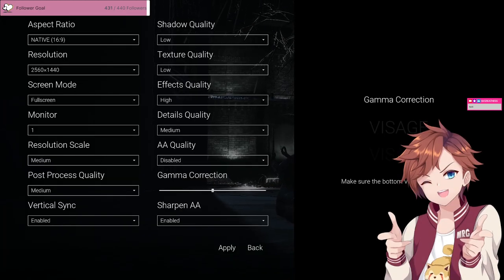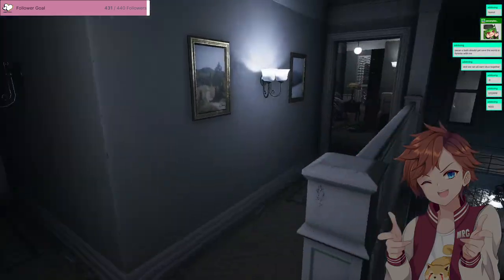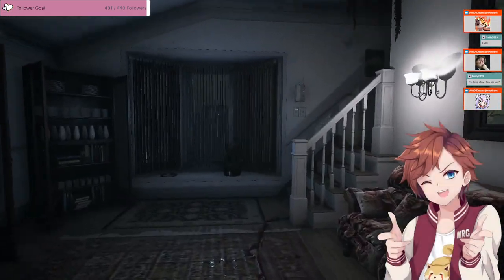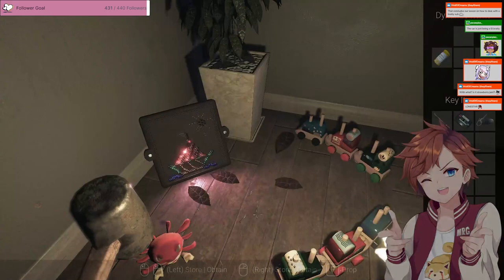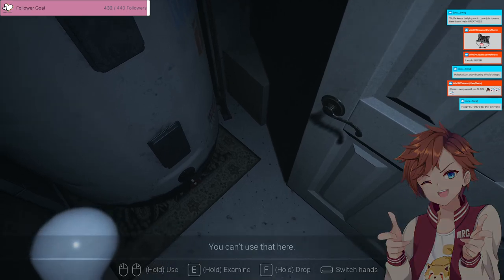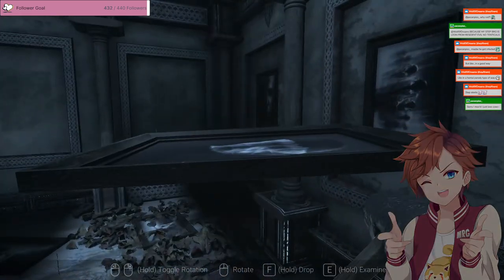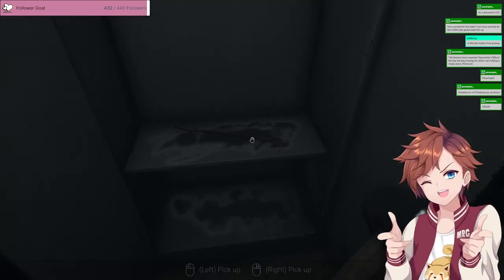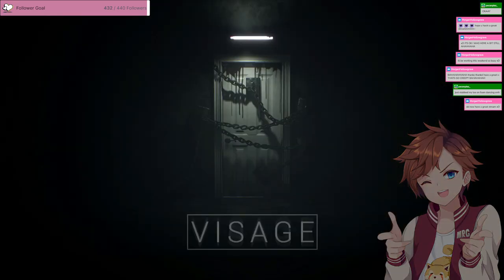MrGreatness plays Visage Part 1